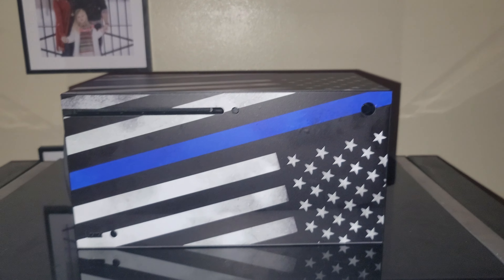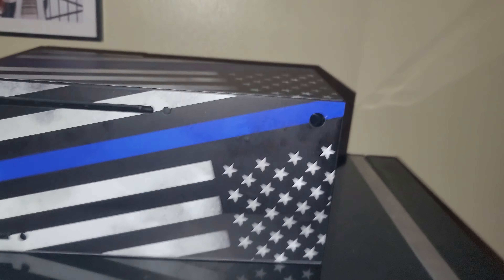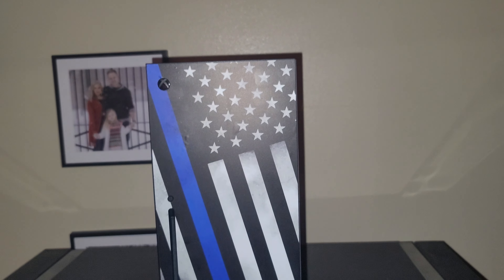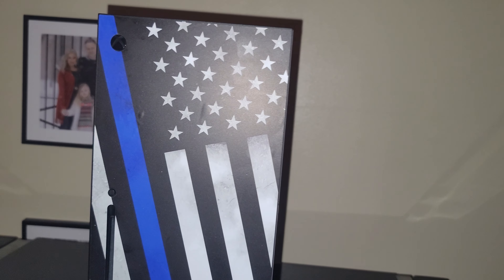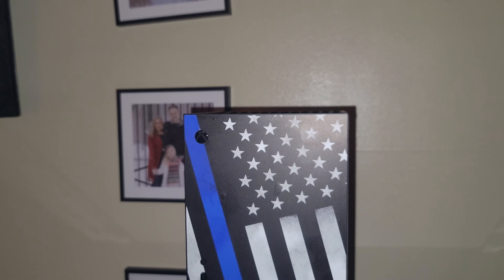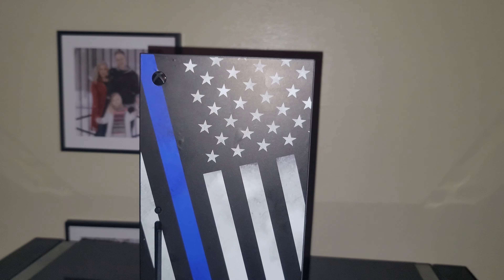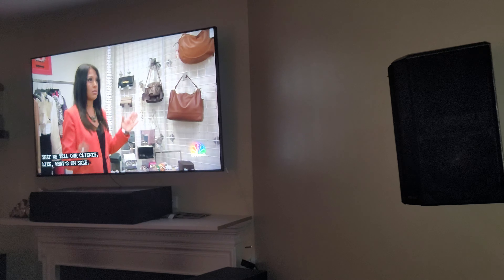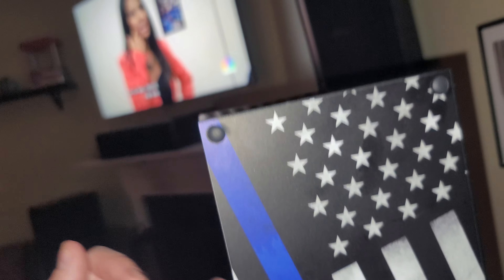My Custom Thin Blue Line Vynal Wrap For Xbox Series X Console